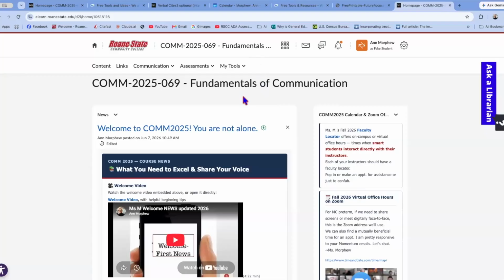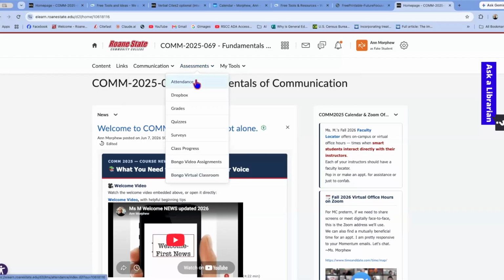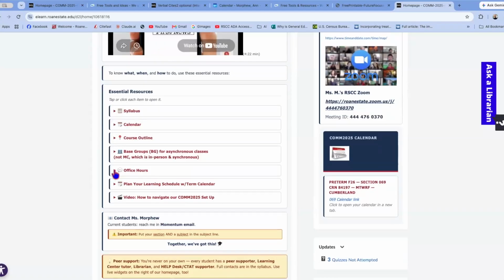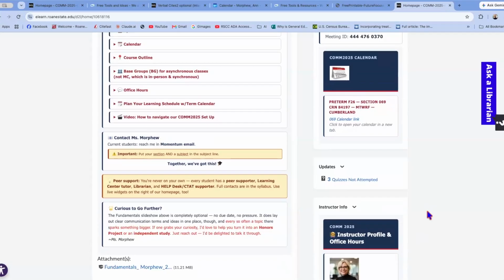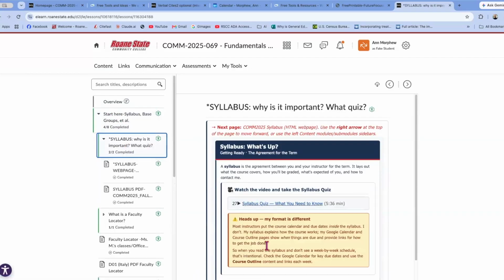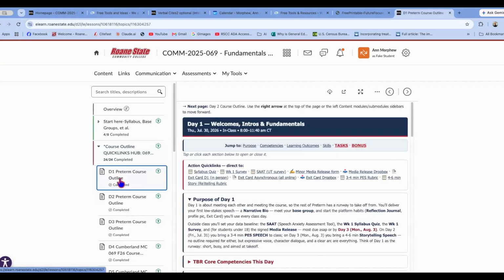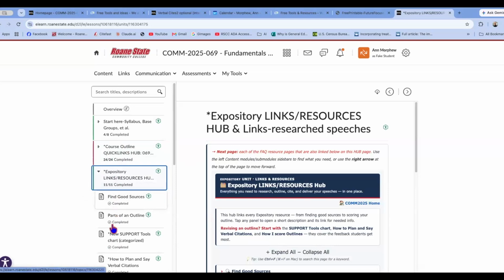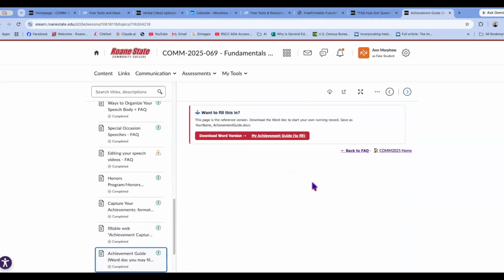First Navigation of COMM2025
Recorded in Zoom, downloaded as MP4.
Pulled into iMovie for editing.
Downloaded to pull into YouTube for URL.

updt July 27 2026